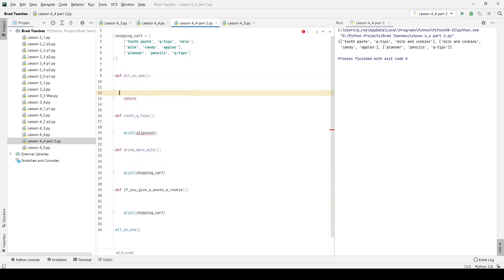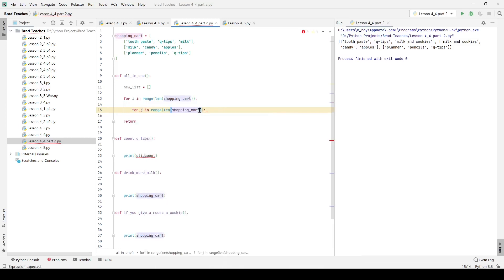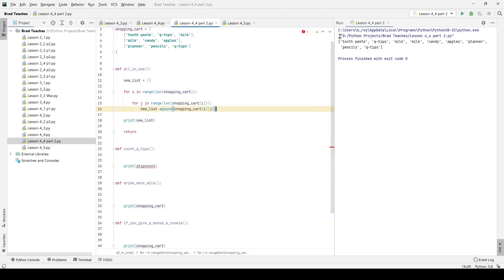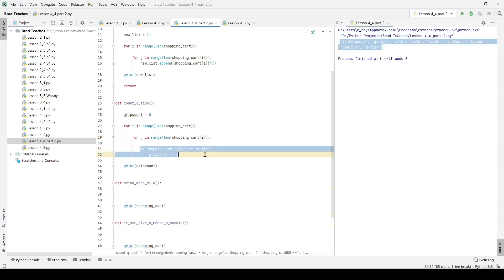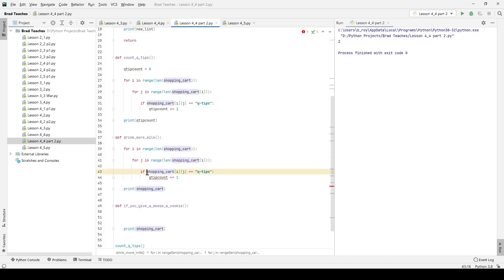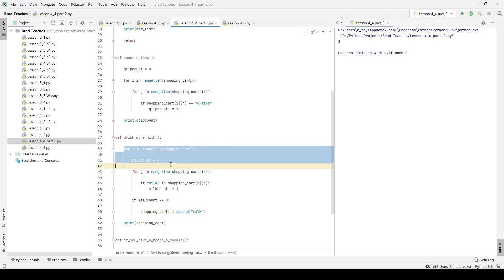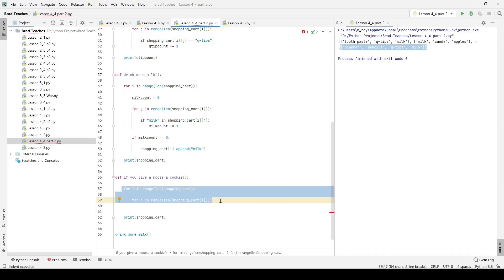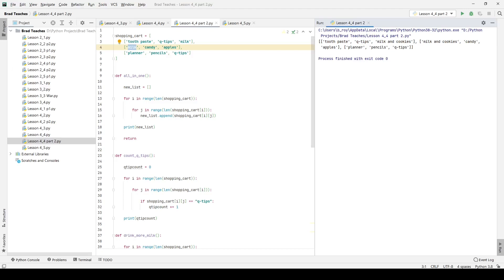Python Lesson 4.4: Lab - Shopping Cart Part 2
Hello again viewers! Look to this video to complete the second part of your project 4.4!